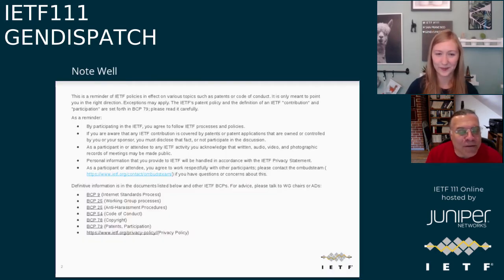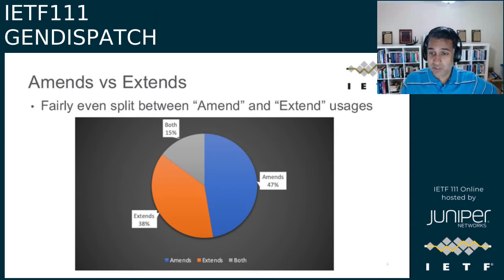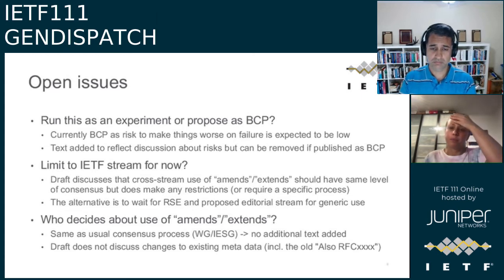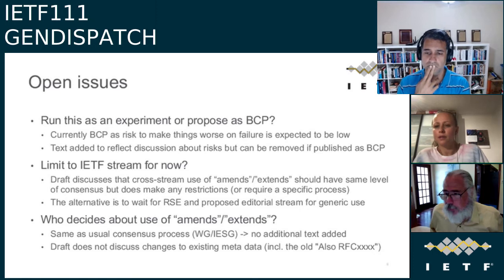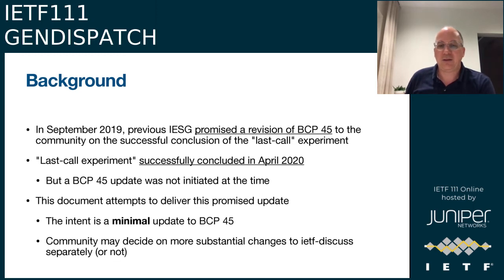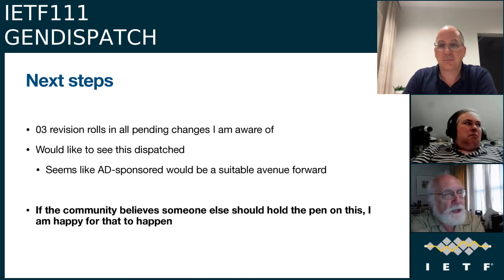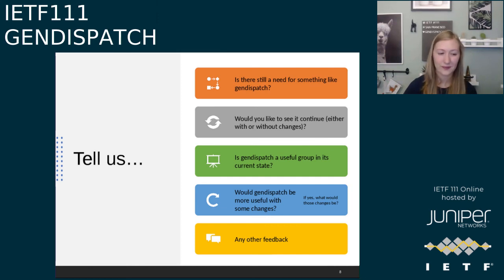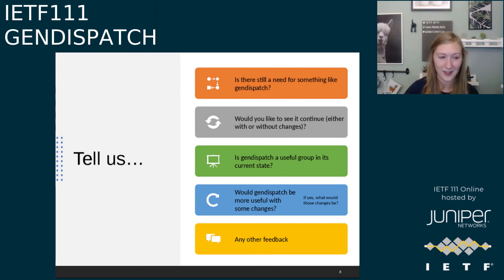IETF111-GENDISPATCH-20210728-1900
GENDISPATCH  meeting session at IETF111
2021/07/28 1900